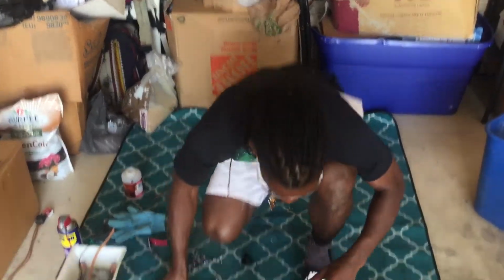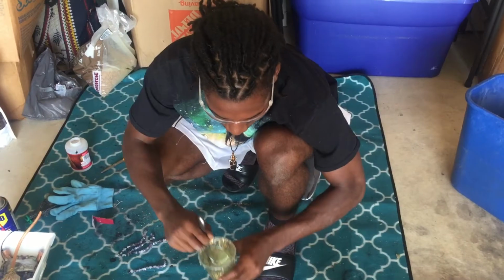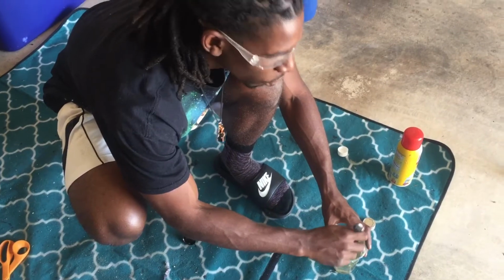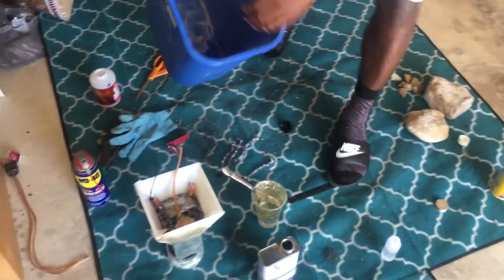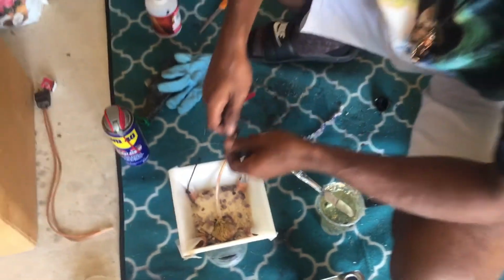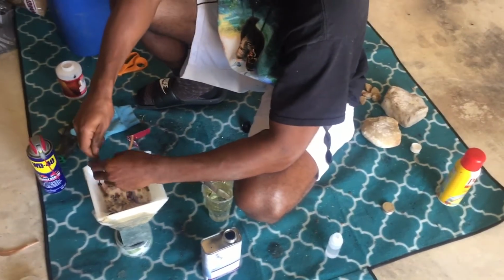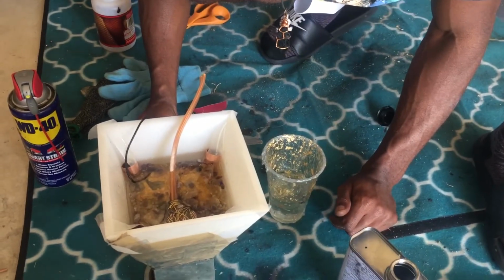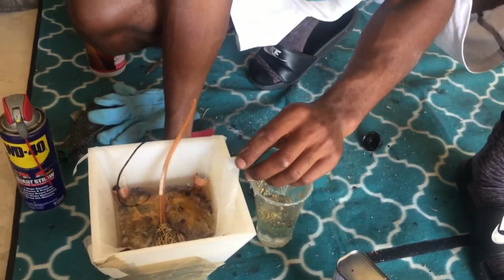(2/3) How to make orgonite (radionics device)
How to make an orgonite radionics device.